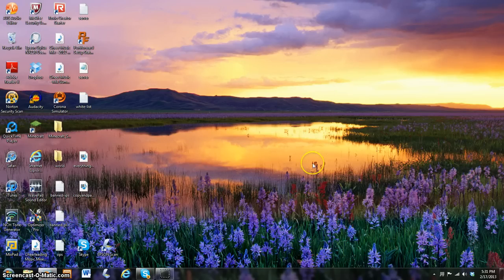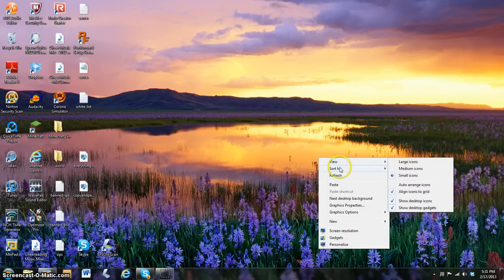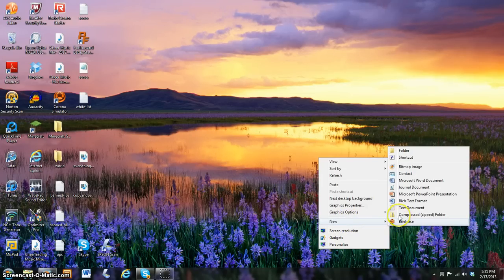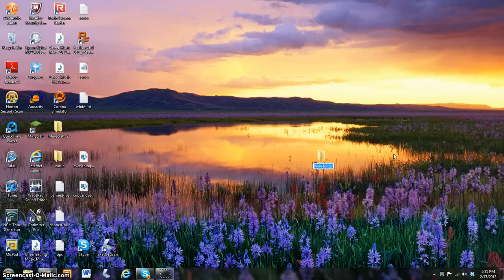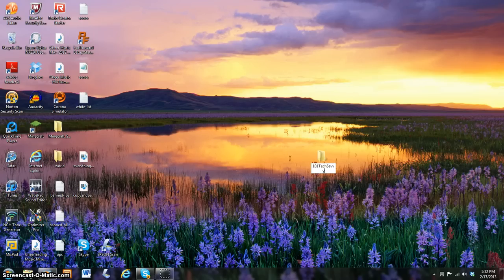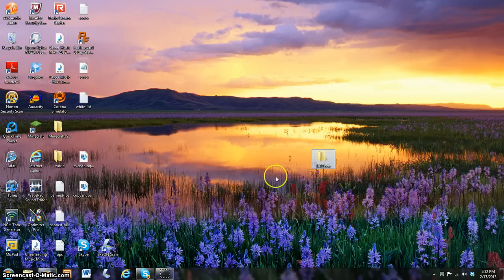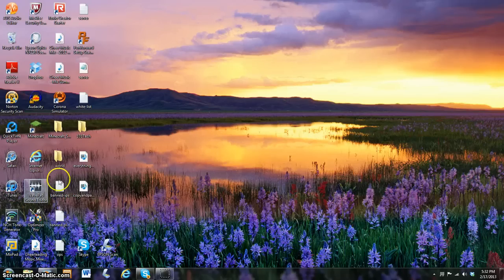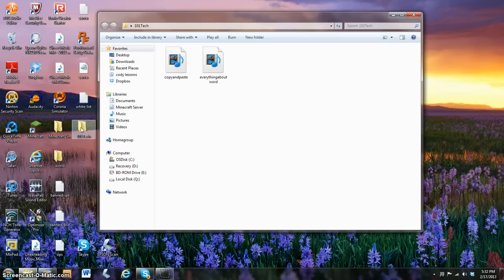How to Create a New Folder on your Desktop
Morgan (101TechSavvy) teaches you how to create a folder on your desktop to keep your desktop clean.